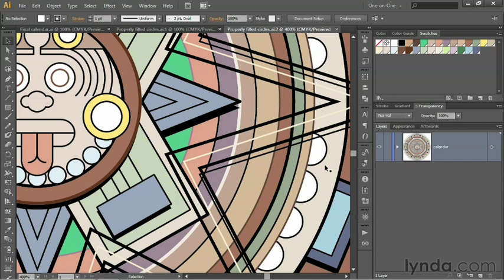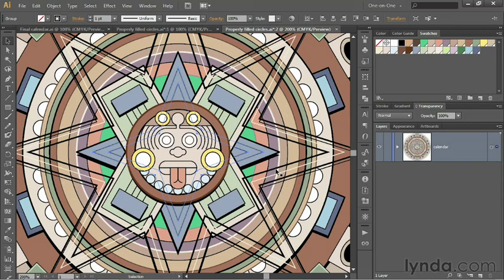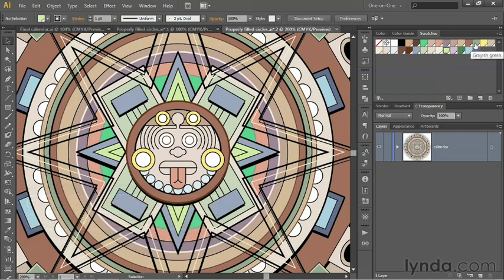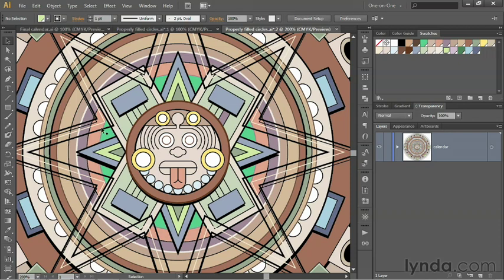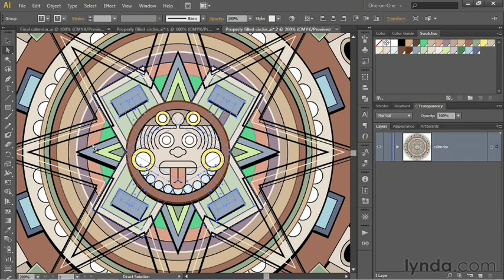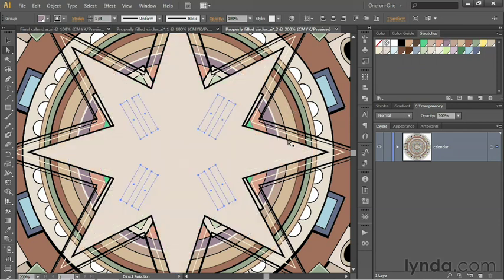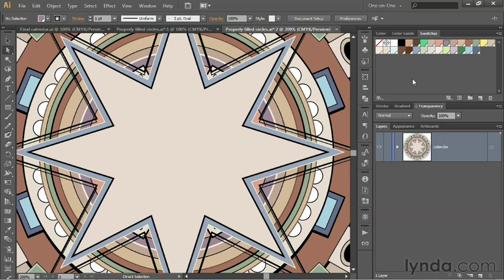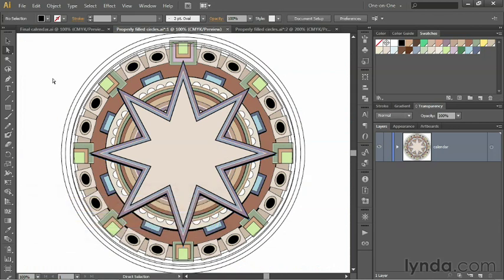12 07 Assigning colors to paths inside groups